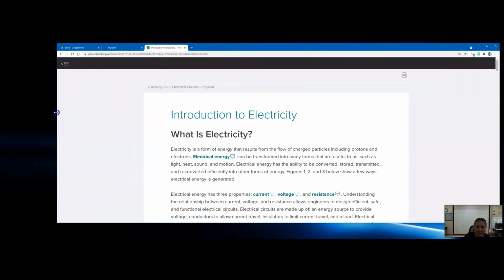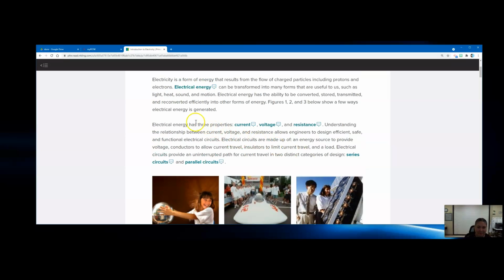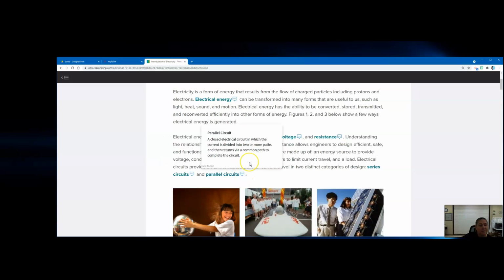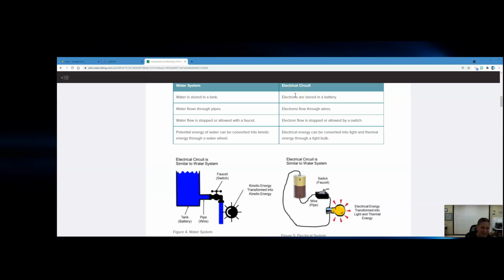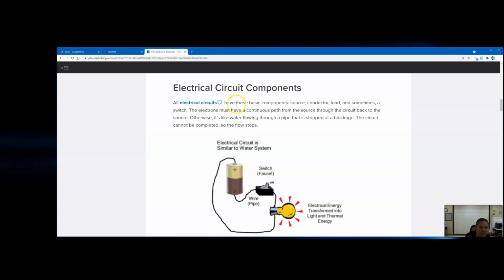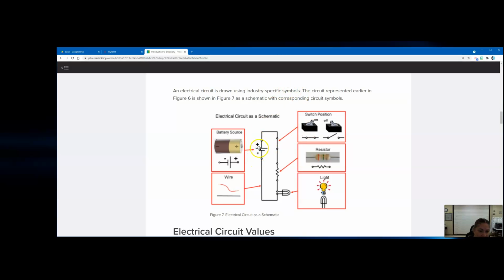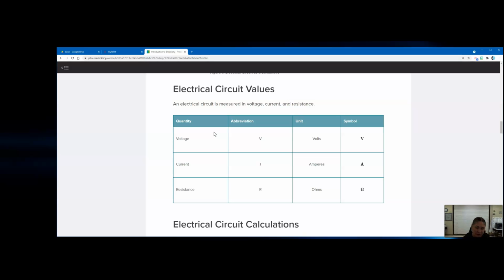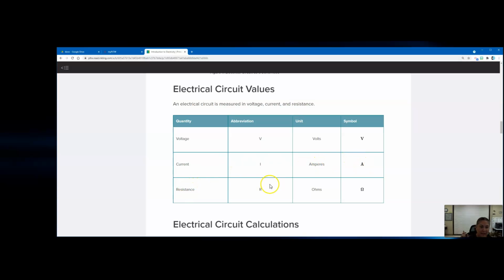Intro. to electricity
POE 2021